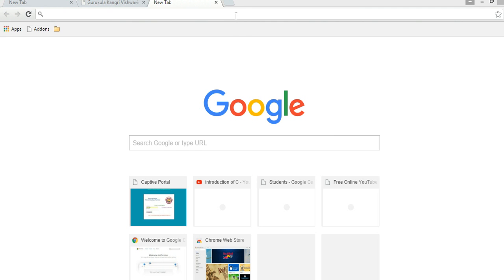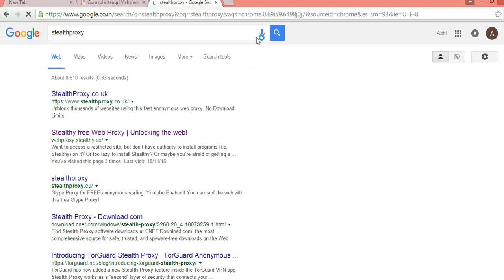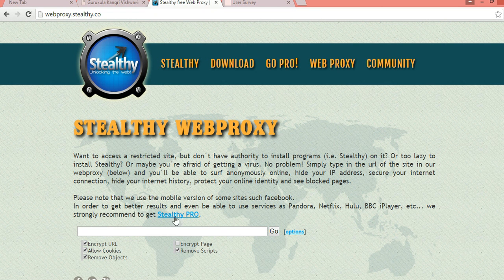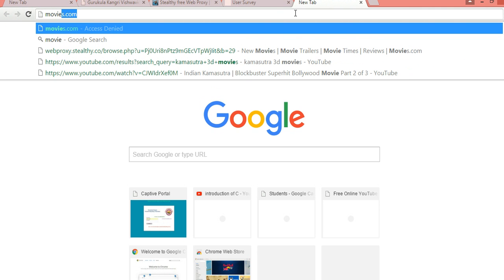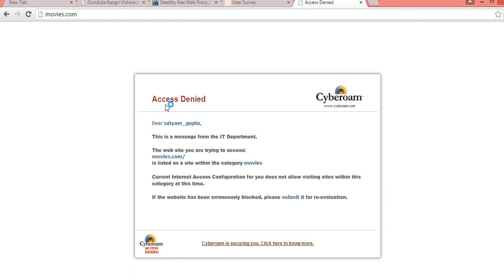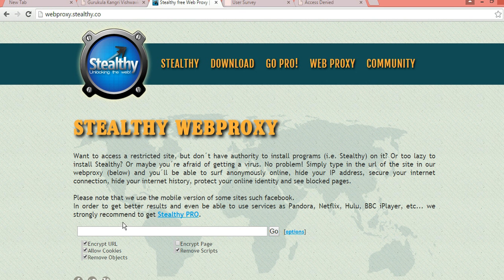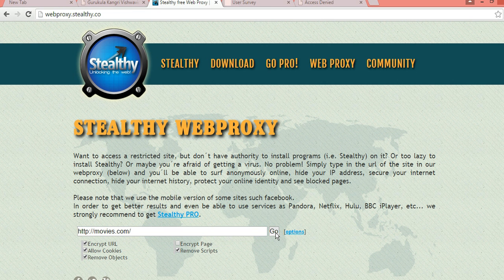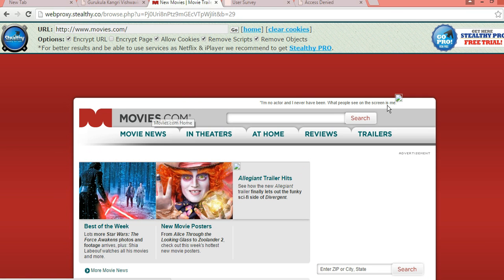how to Access (Unblock) any websites Which is blocked by school or colleges